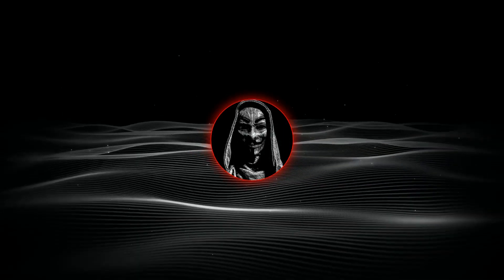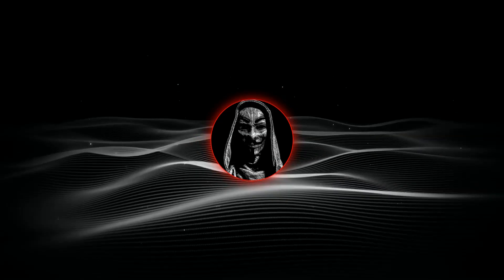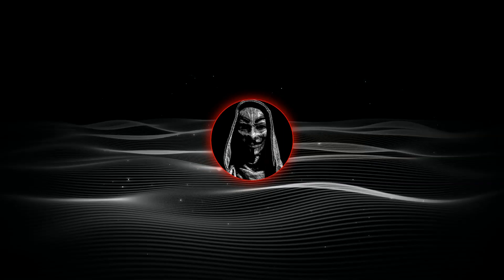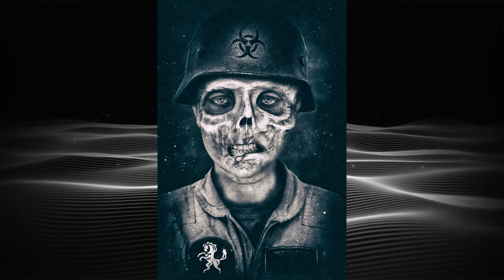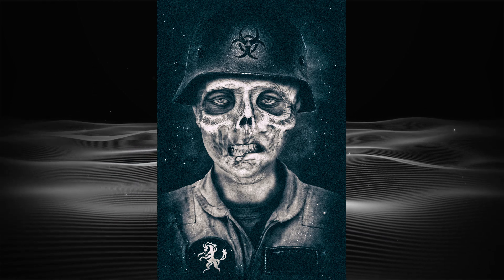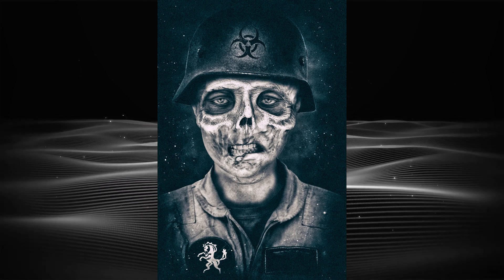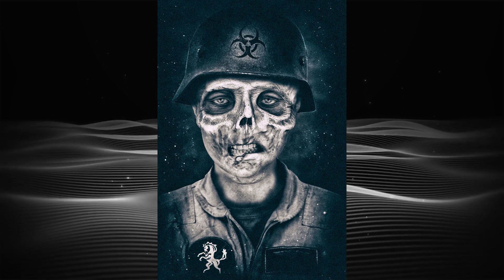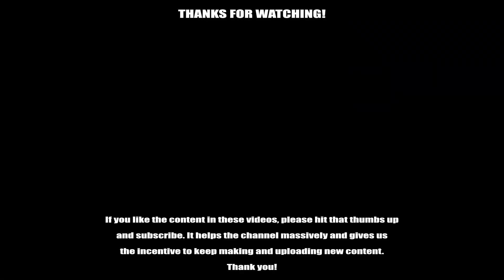Zombified with Affinity Photo - ' Tips, Tricks, Tutorials and Compositions '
Zombified with Affinity Photo. An overview and speed-art showing the process and techniques I used to zombify a portrait, ‘Photo-bashing’ with Affinity Photo, using layer masks, masking brushes, blend modes, effects and filters.

This video is aimed at those just starting their journey into creating composites with affinity photo.

It helps the channel massively and gives us the incentive to keep making and uploading new content.

# Affinity Photo Tips, Tricks, Tutorials and Compositions with Jay at 3am #